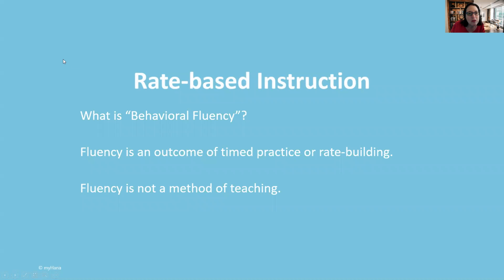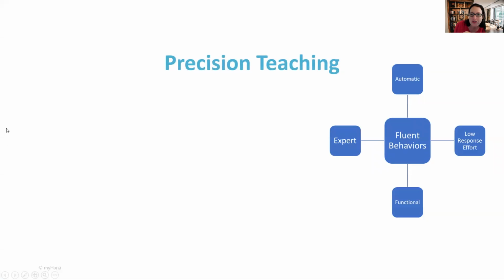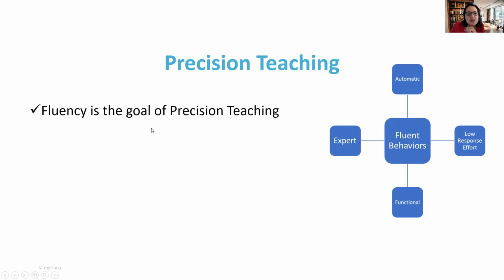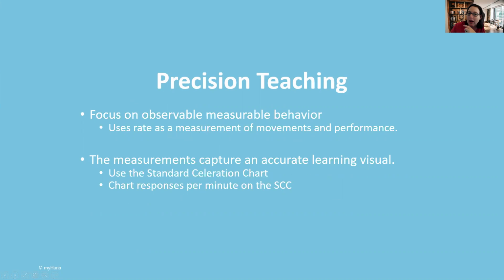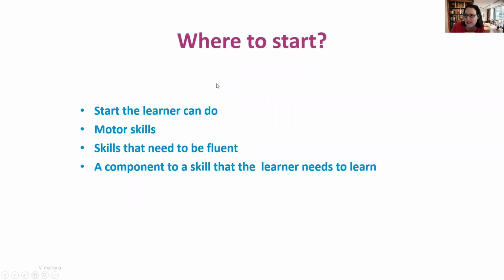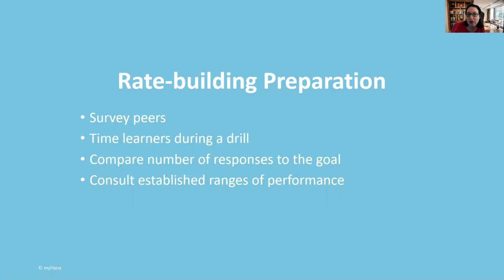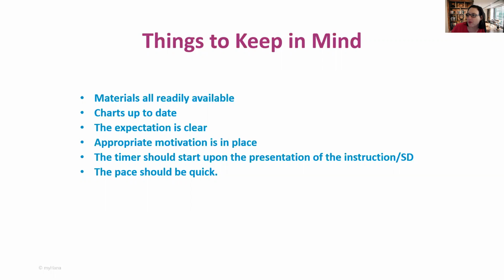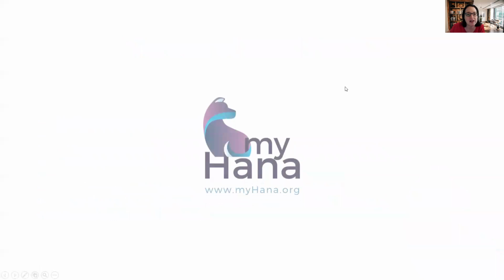Introduction th Basic Forms of ABA Rate based